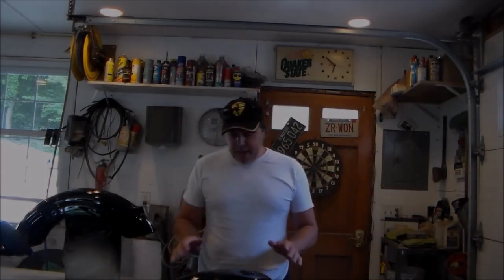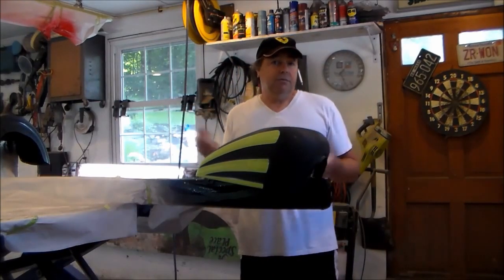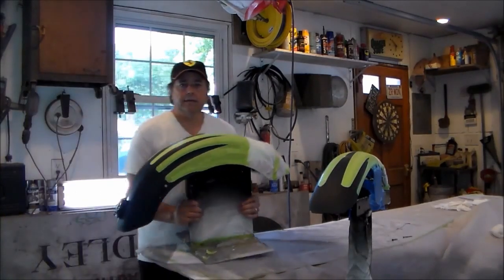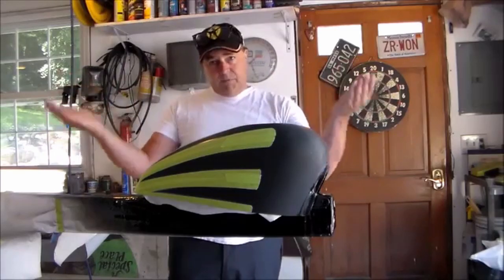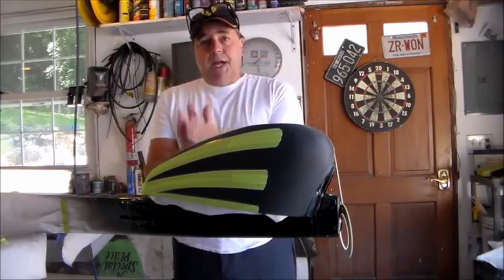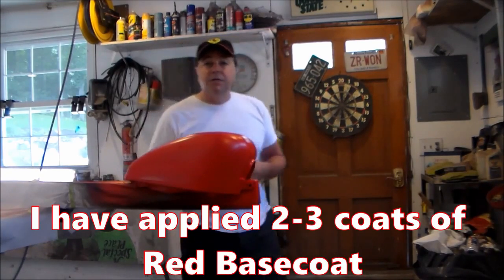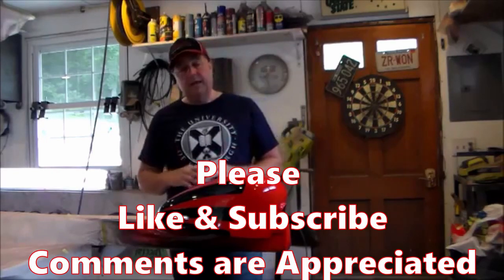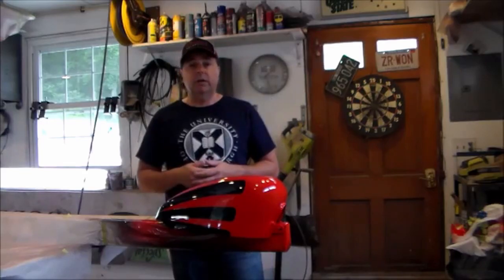How to Paint your Motorcycle Step 6 Painting Graphics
In this episode learn the following
How to prep your parts for paint on graphics
Selecting a graphic design for your project
How lay out your design properly
How to tape out your design
What tapes and cleaners to use
Proper application techniques
Applying Clear Coat
What clear coat to use
All this plus Tips & Tricks to make this a quality job
This is a complete start to finish series on how to paint your motorcycle from bare steel to sanding and polishing the clear coat.
Thanks again,
 Troy Kane

Tools & Supplies
Evercoat Rage filler
3M Marglass Fiberglass Filler
Sand Paper
3m 80 Grit D/A
3M 36 Grit D/A
3M 36 Grit Long board
3M 80 Grit Longboard
3M 180 Longboard
3M Wet or Dry 400 Grit
3M Wet or Dry 600 Grit
3M Red Scuff Pads
Tape & Masking Paper
3M 3/4" Masking Tape
3M 12" Masking Paper
3M 1/8 " Fine Line Tape
3M 1/4" Fine Line Tape
Tools
8 inch Oscillator
6 inch D/A sander
Air File
Dura Block
Devillbiss Spray Gun Set
Paint Materials
House Of Kolor Post Sanding Cleaner KC20
House Of Kolor Primer KD3000
House Of Kolor Black BaseCoat S2-25
House of Kolor Reducer Ru310
House of Kolor Klear UC35 Kit

Auto Body Repair How To Body Repair How To Fix Dents auto repair